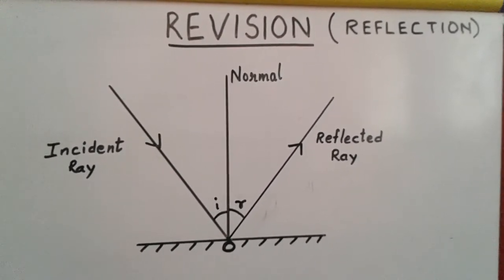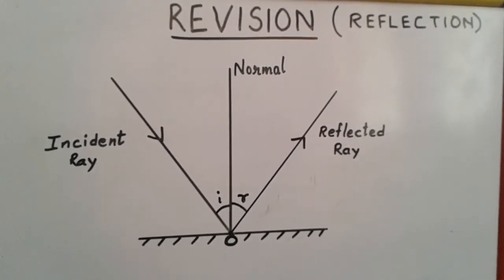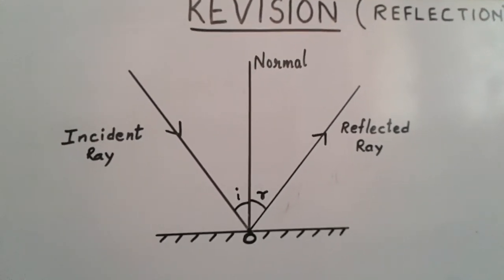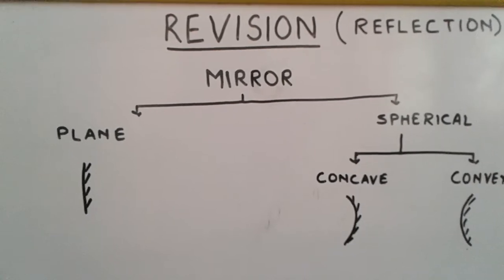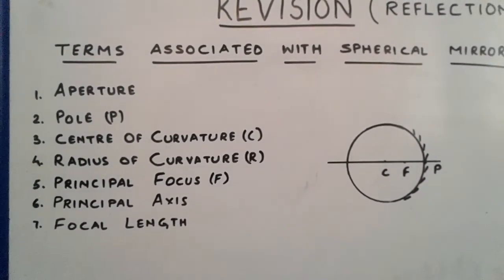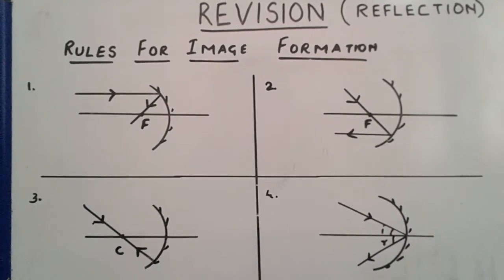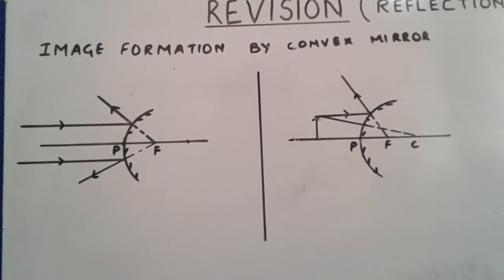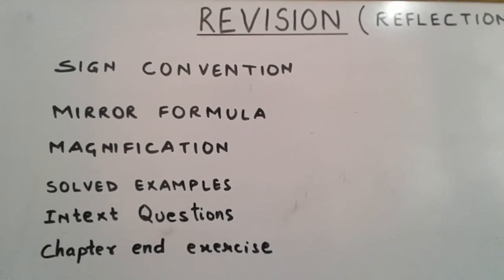Revision of Class Test 1